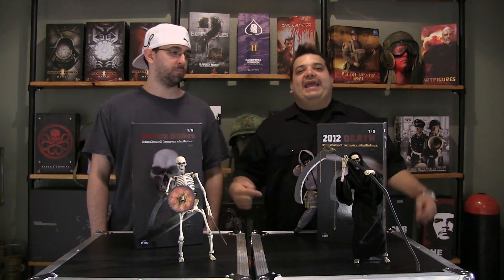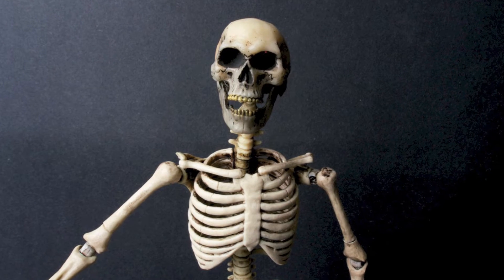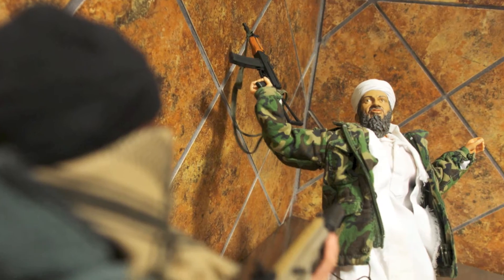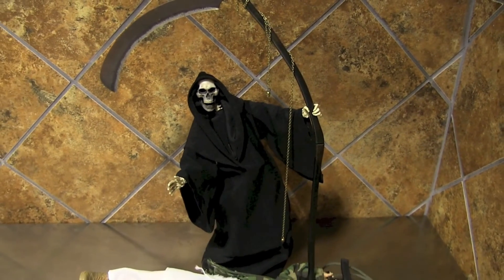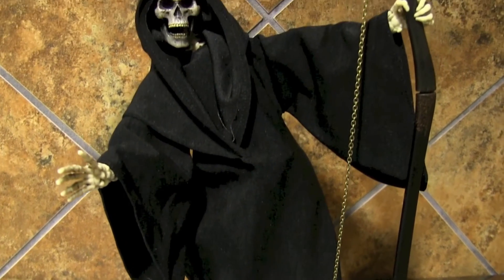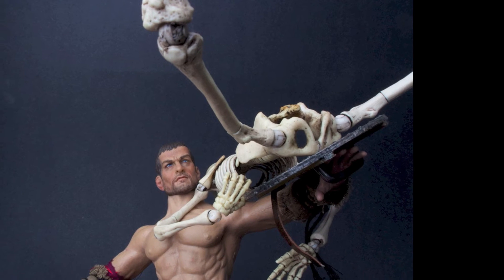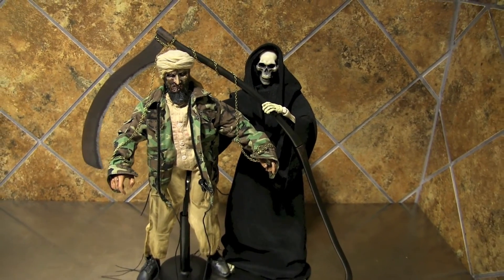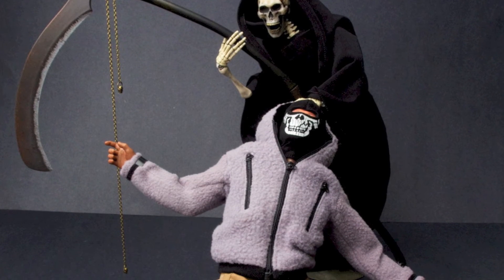Monkey Depot: Down in the Box,Coo Model Skeleton Soldiers and Death Review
A quick look at Coo Model Skeleton Soldiers and Death.